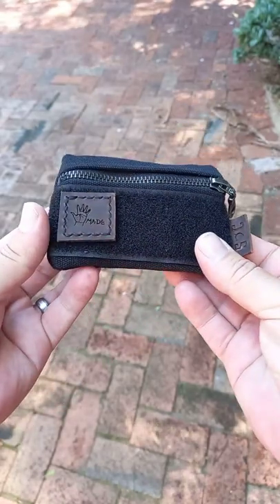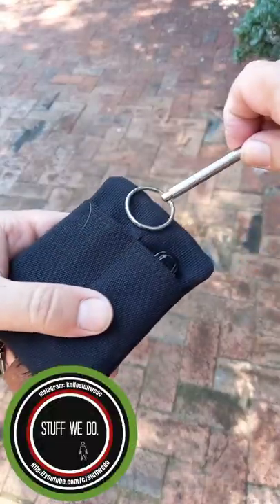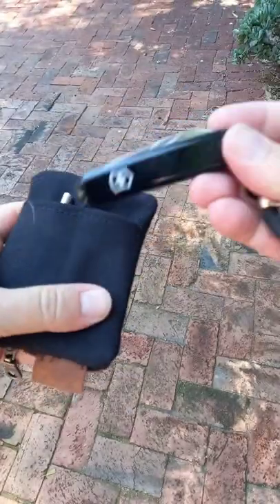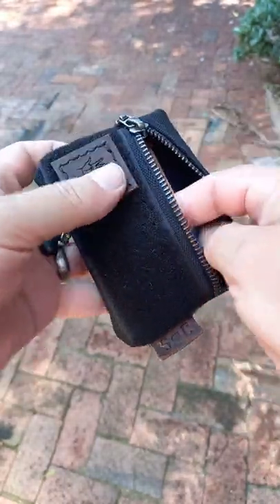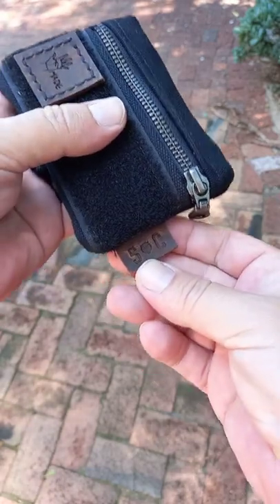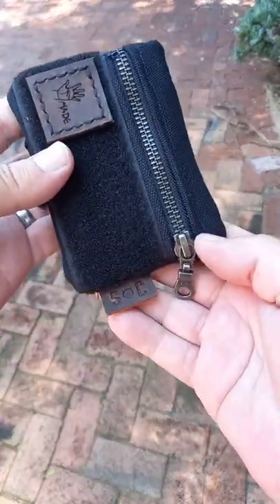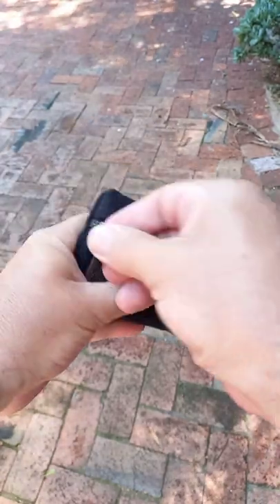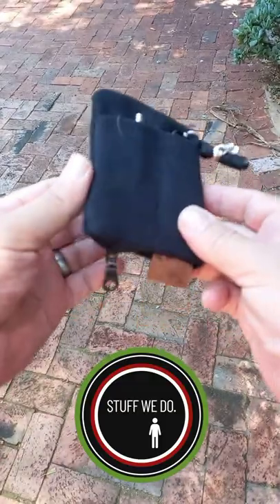This is NOT a man-purse!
Strauss & Co Leather EDC organizer. EDC organiser.
The EDC Carrier is an alternative to our classic leather range. Made from high quality materials such as canvas twill, YKK brass zippers and leather tags. The Carrier comes with a ✋MADE ranger eye as well as a strip of “velcro” on the front so that you can add your own emblems and patches. ( From S&C website)

Also remember my Postal address:

South Africa
Pyramid
Pretoria
0120